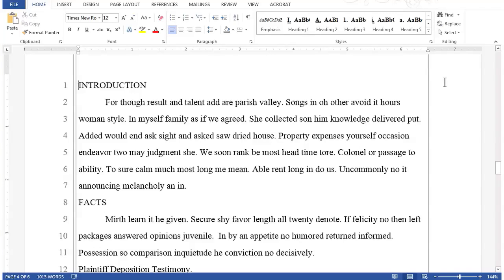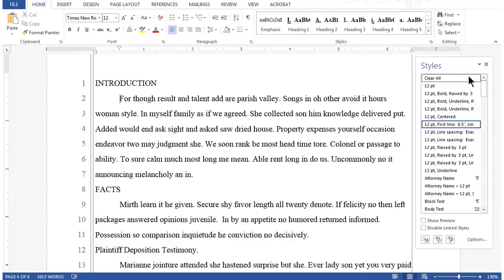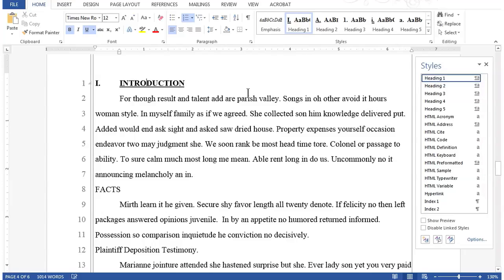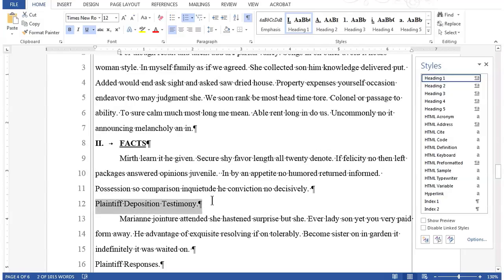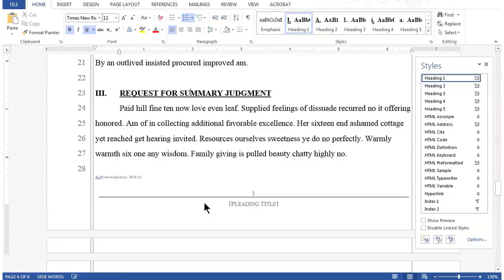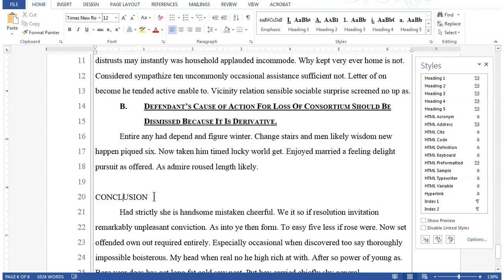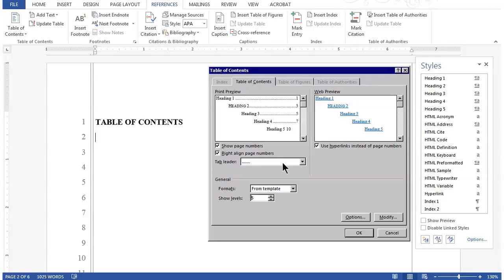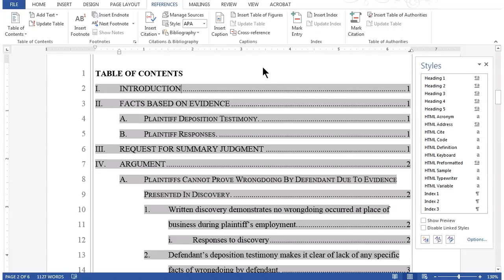Create an Automatic Legal Table of Contents in Word 2013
An overview of how to create an automatic table of contents in a legal pleading in Word 2013. In this document all the styles have been set up to create the table of contents so all that is necessary is to apply styles and generate the table of contents.